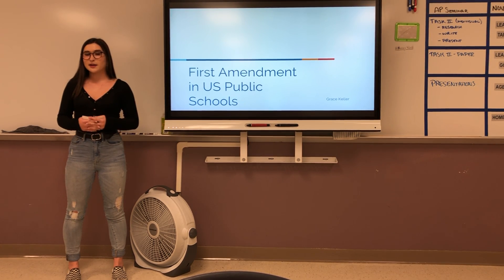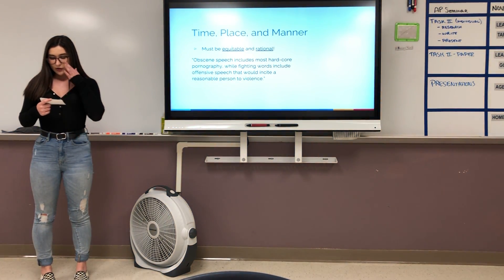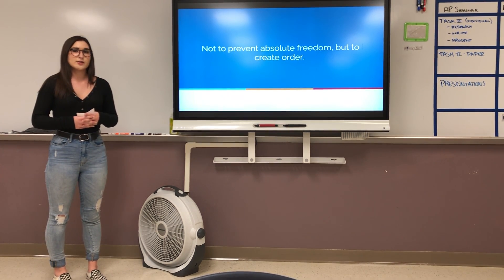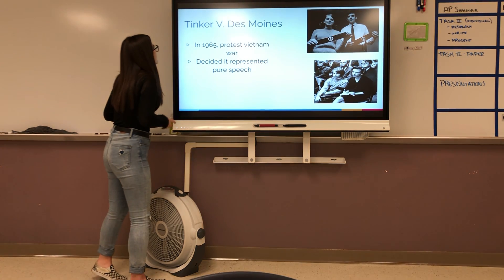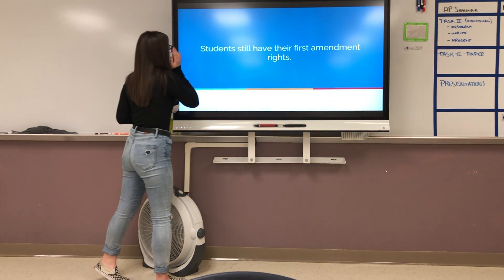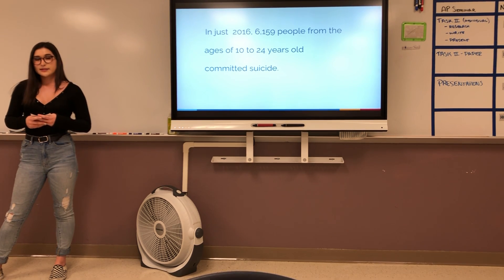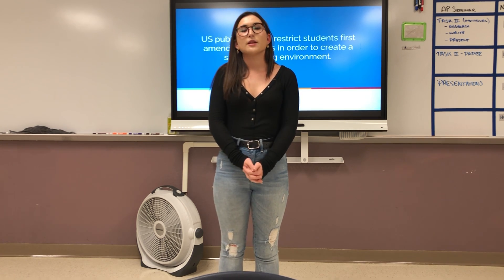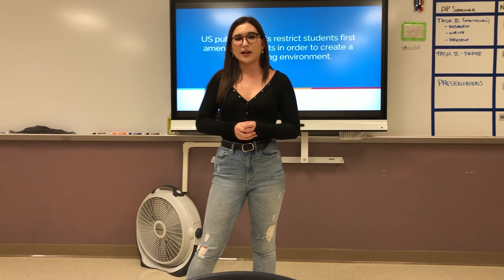Task 2 Practice